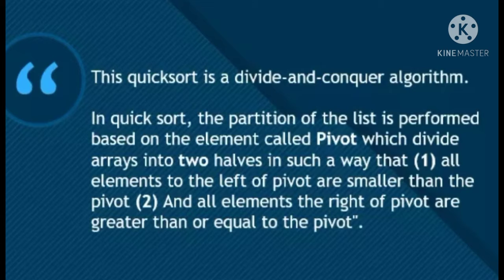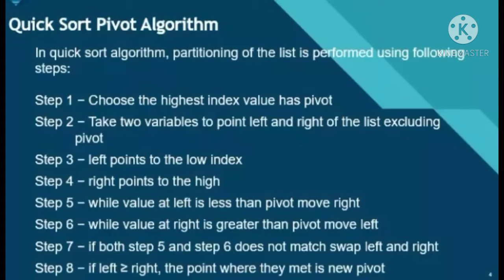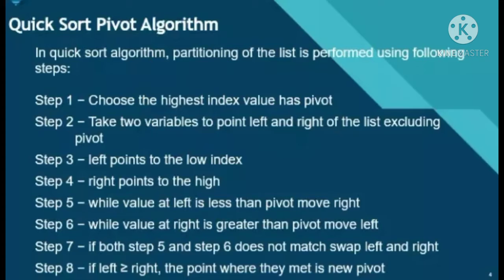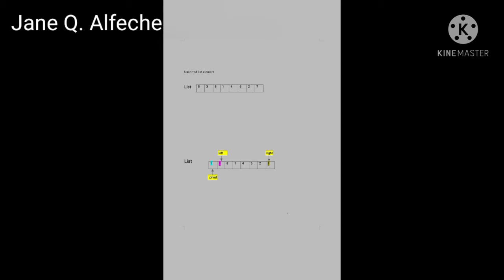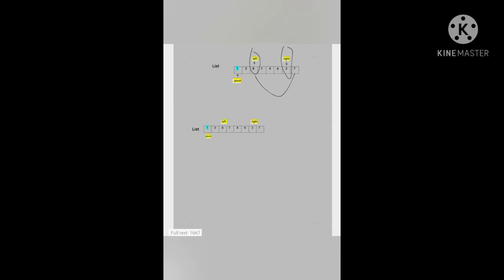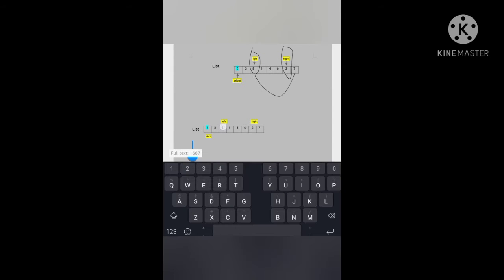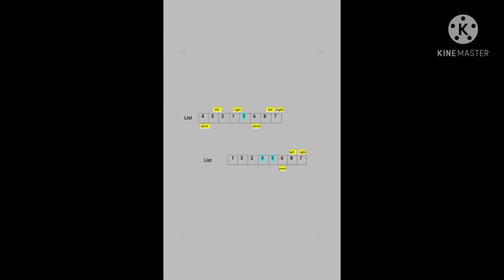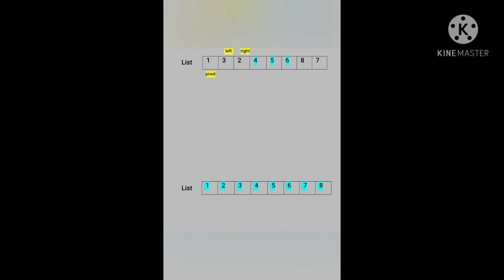QUICKSORT Algorithm by Jazel, Jane and Roseman